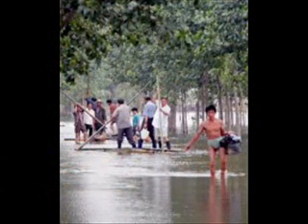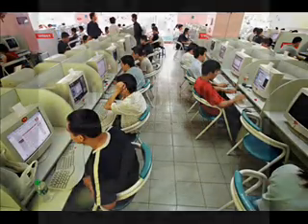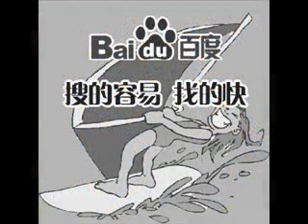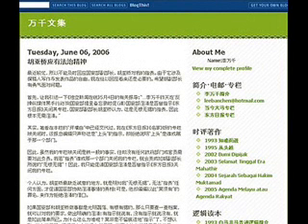MA Online Podcast Presentation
UCLAN MA Online Journalism project in multimedia presentations